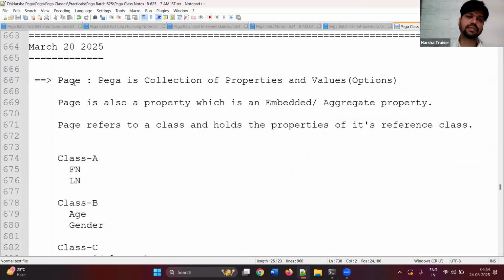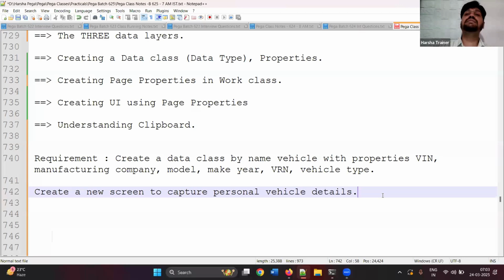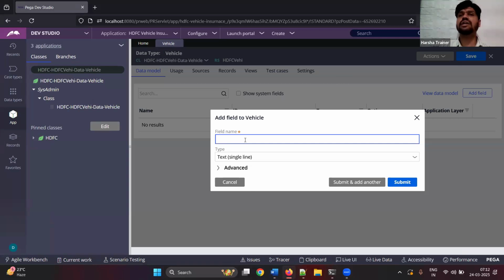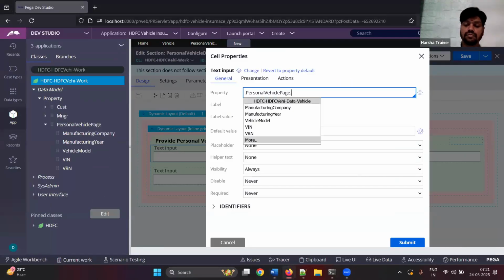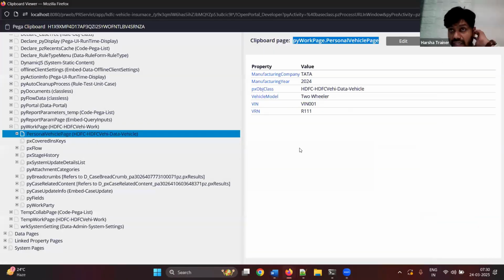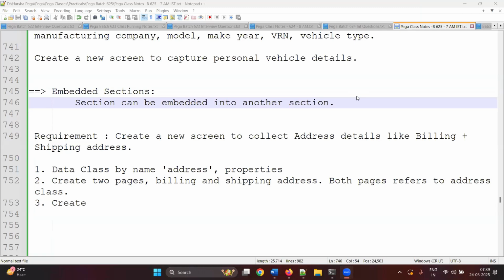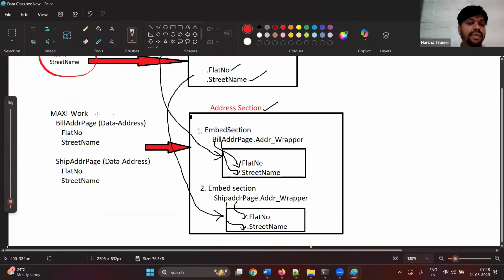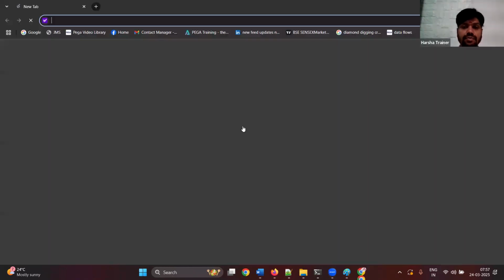Master Pega Data Types: Essential UI Design Guide | Pega Videos | Pega Training +91-9652532753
Master Pega concepts from scratch with this structured step-by-step guide! 🏆
🔹 Get hands-on experience with real-time scenarios & practical use cases 🎯
🔹 Learn best practices to build efficient and scalable Pega applications ✅
🔹 Ideal for beginners & professionals looking to enhance their Pega skills 🔥

Pega
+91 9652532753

Devops
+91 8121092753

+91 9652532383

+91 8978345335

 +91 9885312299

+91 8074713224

Regards,
Harsha Trainings,
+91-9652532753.